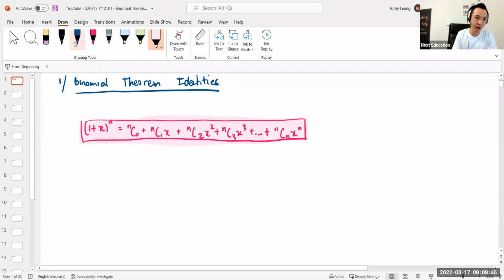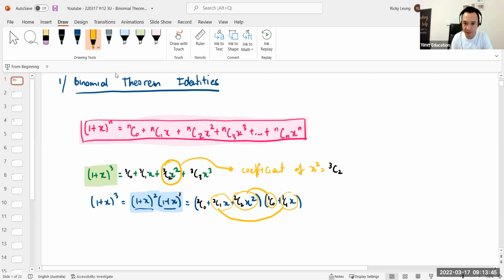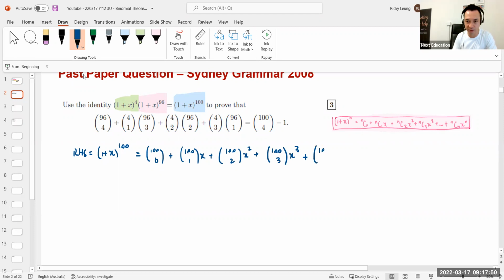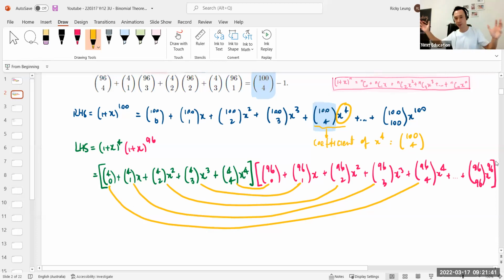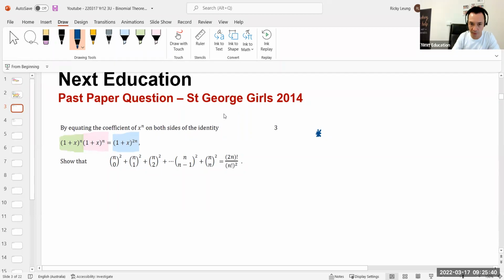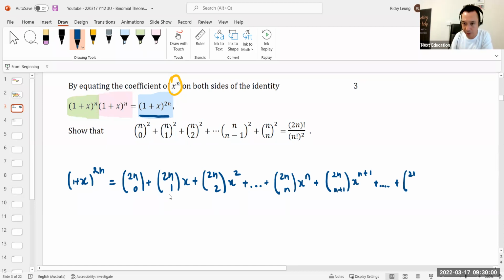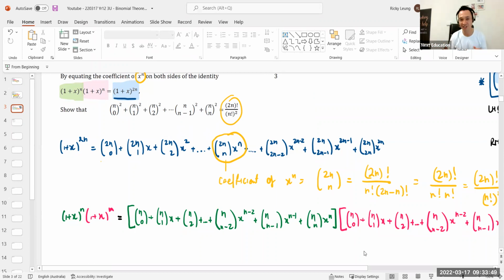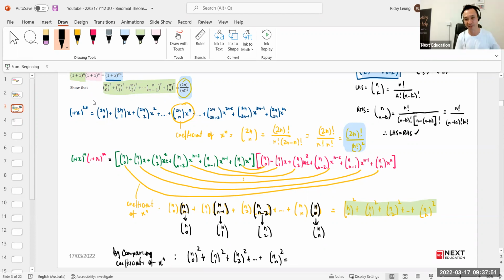HSC Year 12 Extension 1 (3U) - Binomial Theorem Part 3 - Proving Identities (Comparing Coefficients)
This video is the third instalment of the Binomial Theorem - Proving Identities topic in the Year 12 Extension 1 syllabus.

This video proves Binomial Theorem identities by comparing coefficients. The next video will cover harder applications from the HSC and past papers.